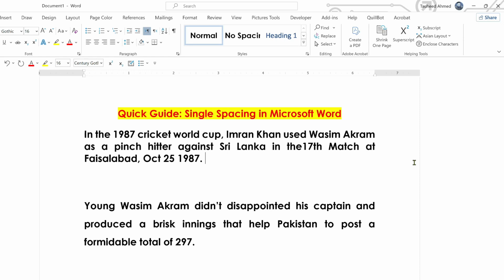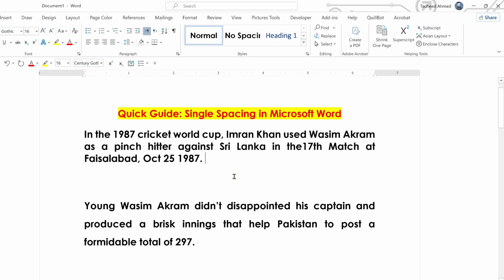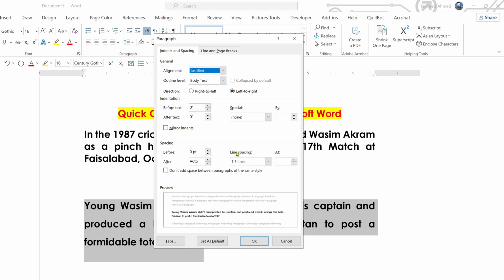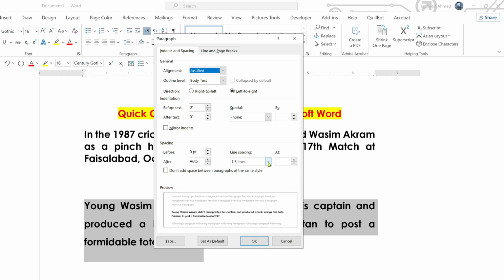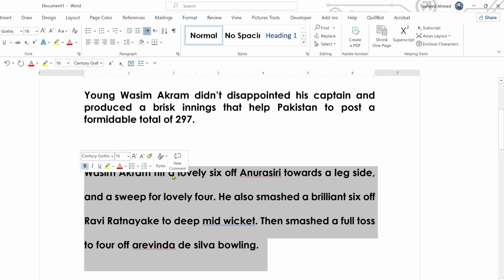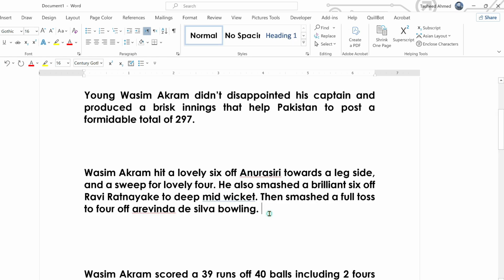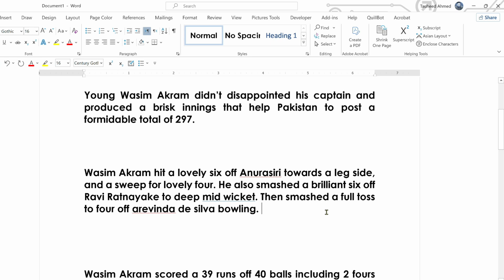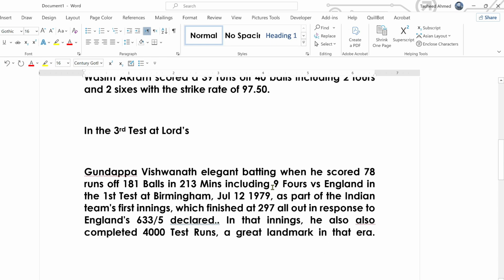Quick Guide: Single Spacing in Microsoft Word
Learn how to single space in Word with this easy step-by-step tutorial. Whether you’re writing an essay, report, or professional document, single spacing helps make your text look clean and organized. In this video, you’ll discover how to:

✅ Adjust line spacing to single in Microsoft Word
✅ Format paragraphs properly
✅ Save time with simple Word formatting tips

Perfect for students, professionals, and anyone who uses MS Word regularly.

📌 Watch till the end for quick formatting tips!